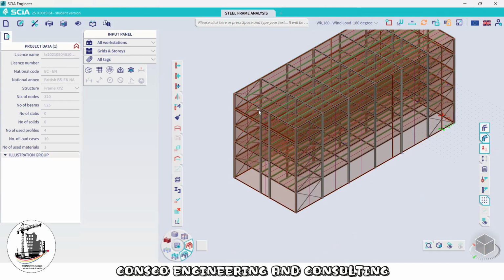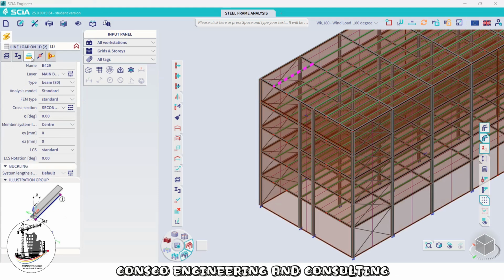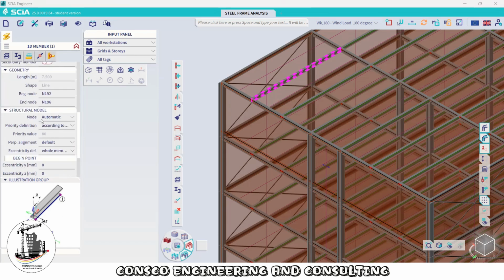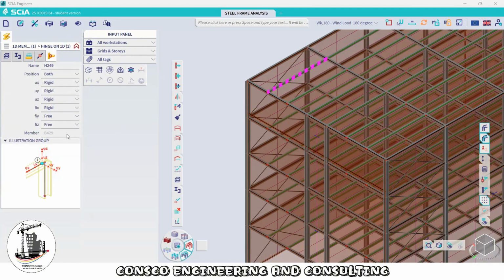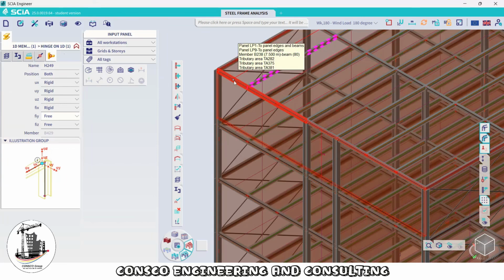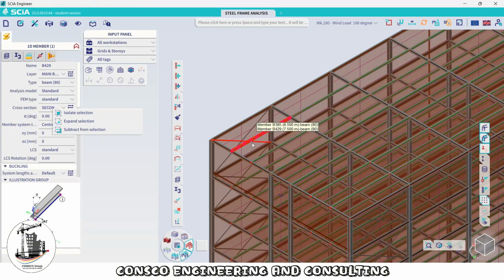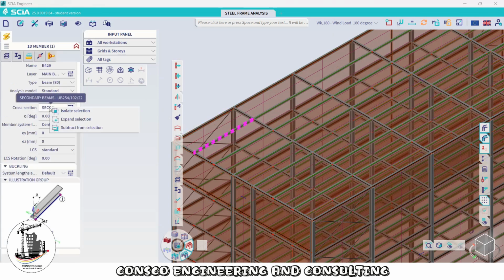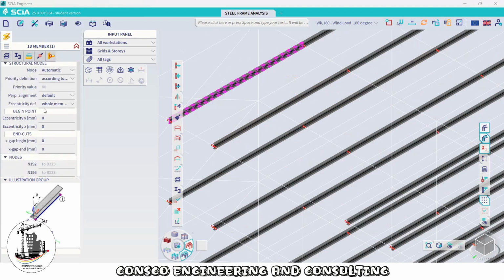Lesson 5: Getting Started with SCIA Engineer/Property Panel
Welcome to Part 5 of our SCIA Engineer Beginner Series! In this video, we’ll dive into the Property Panel, a crucial feature in SCIA Engineer that allows you to modify and control object properties efficiently. I’ll walk you through how to use it, what each section means, and how it can help streamline your workflow. Understanding the Property Panel will make your modeling and design process much easier.